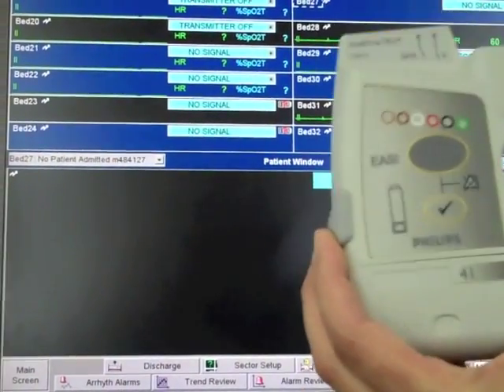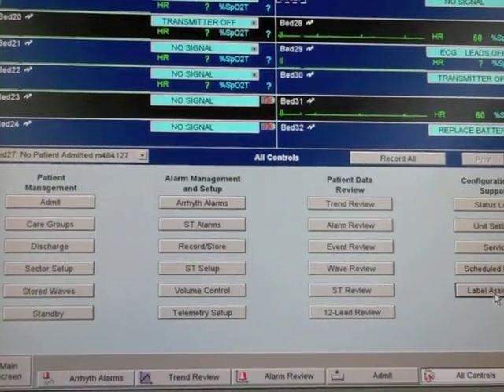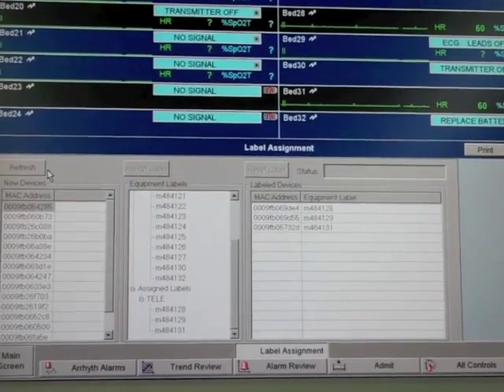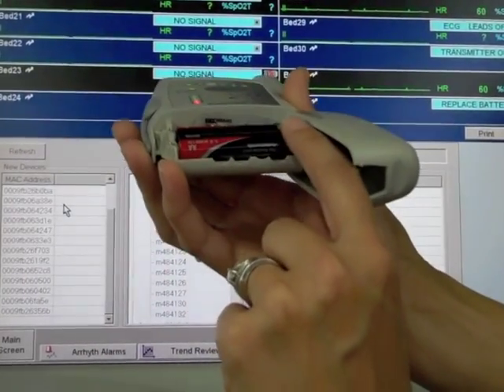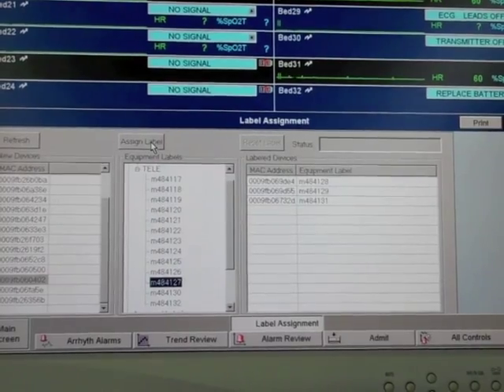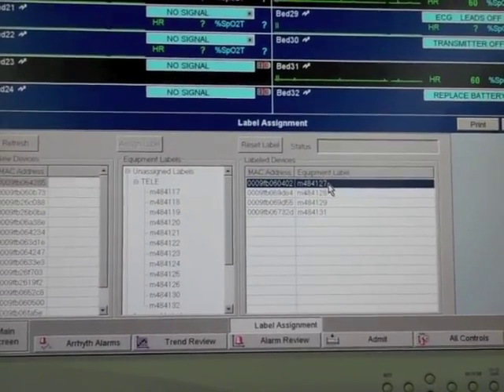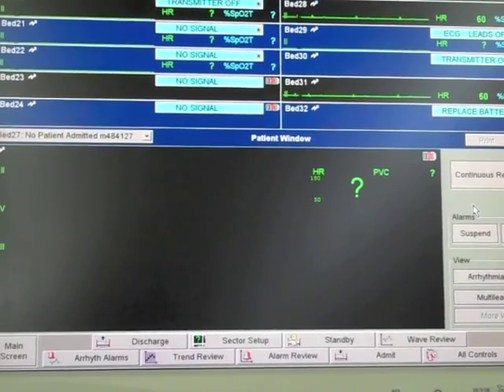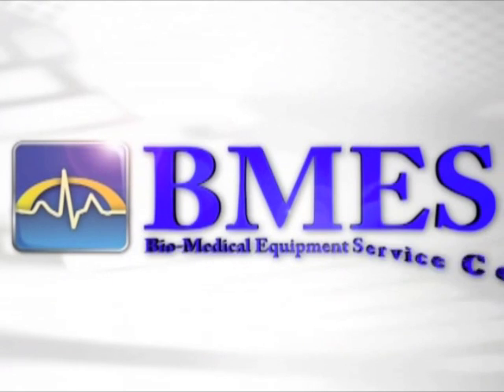BMES Philips M4841A MAC Address Programming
Philips M4841A MAC Address Programming